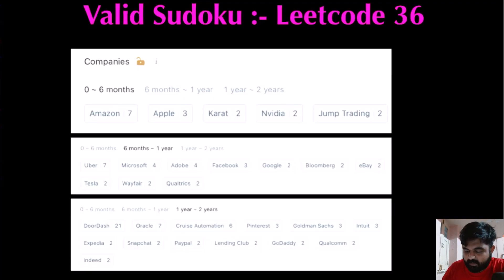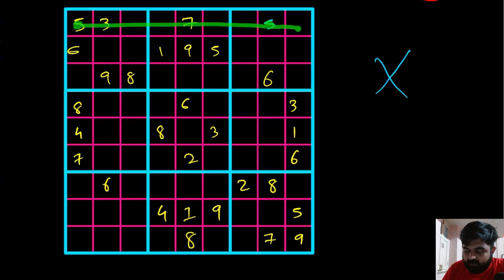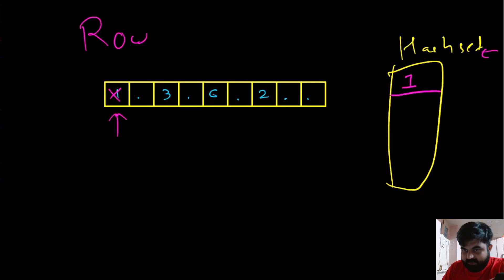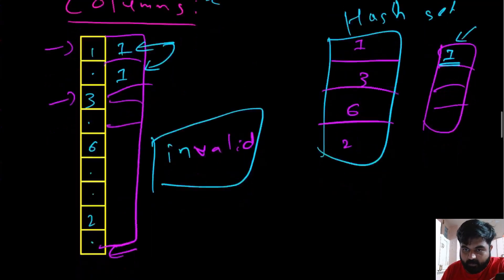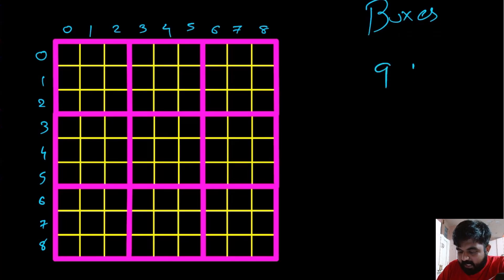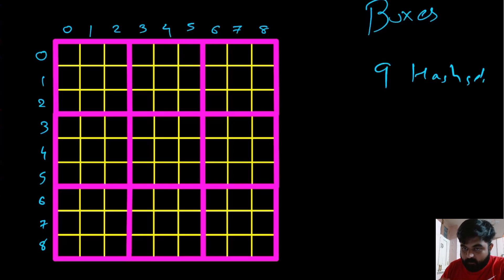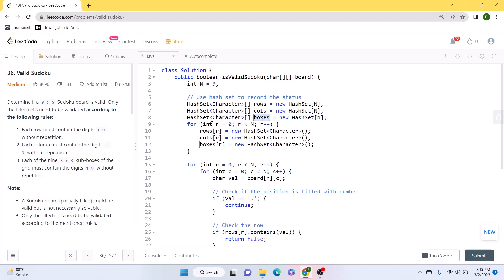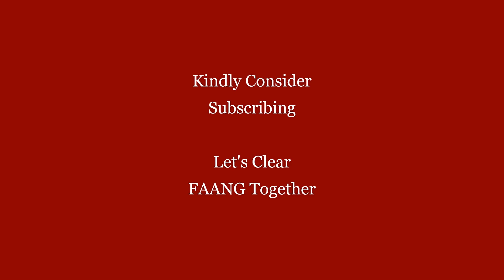Valid Sudoku: 36 - Array + Matrix interview question @ google, apple, amazon, meta,microsoft, nvidia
Learn to solve this amazing Leetcode medium, system design problem that has been asked in hundreds of technical interviews at companies like Google, Facebook, Amazon, Linked in, Microsoft, Meta, apple, Uber.

Leetcode: 36

This Problem was recently asked in following companies in Technical Coding Interview:

Karat technical interview,
Nvidia technical interview,
Jump Trading technical interview,
Lending Club technical interview,
GoDaddy technical interview,
Qualcomm technical interview,
Indeed technical interview,

1) To have a motive for me to solve leetcode problems.
2) In order to solve a LC problem, first I have to really understand the problem and explain my thought process, which solidifies my concepts.
3) I can document my progress. Also learn a new skill on how to run a YT channel.
4) My work can help other software engineers.
5) I can have something cool to mention in my linked-in and resume.

Here is a list of my dream Companies:

FAANG,
Meta,
Google,
Amazon,
Netflix,
Microsoft,
apple,
doordash,
roblox,
stripe,
instacart,
uber,
lyft,
linked In,
pinetrest,
bloomberg,
robinhood,
Goldman Sachs,
box,
two sigma,
byte dance,
air bnb,
nuro,
ui path,
oracle,
data bricks,
waymo,
dropbox,
coinbase,
snowflake,
snap,
nvdia,
broadcom,
slack,
intel,
cisco,
indeed,
salesforce,
wayfair,
okta,
splunk,
service now,
coursera,
square,
upgrade,
mozilla,
yelp,
unity,
ebay,
affirm,
stach adapt,
amplitude,
github,
wish,
brex,
etsy,
chime,
shopify,
amd,
GoDaddy,
IBM

Introduction: 00:00
Understanding the Problem Statement: 00:28
Optimal Solution: 03:51
Coding: 15:35